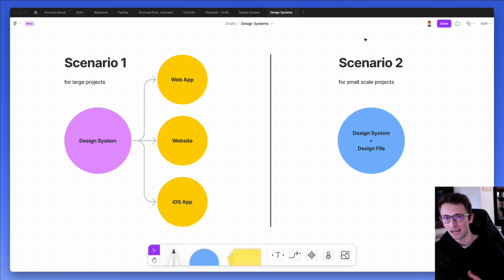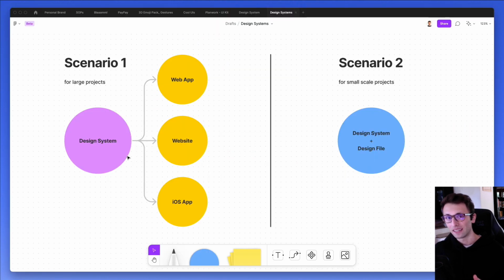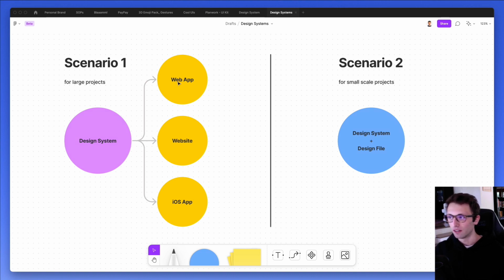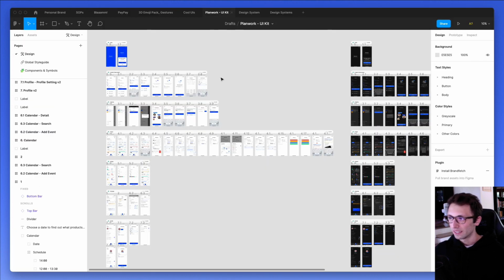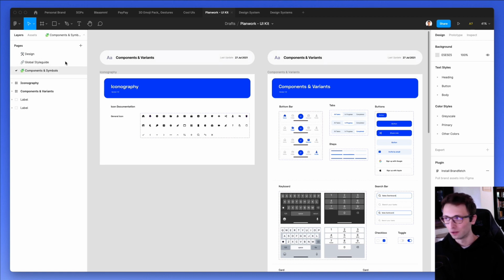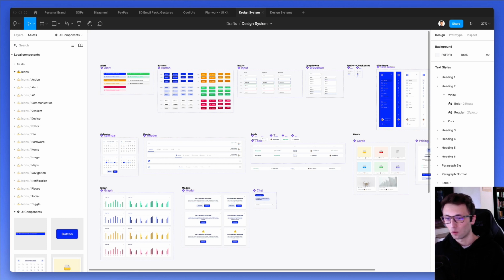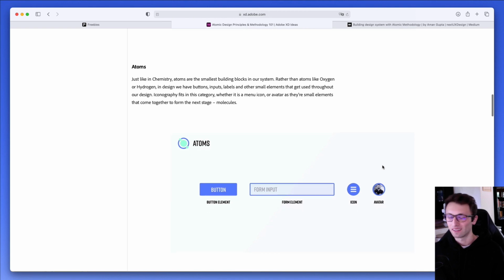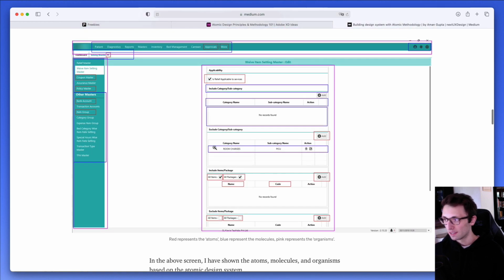How to Structure a Design Systems Like a Pro